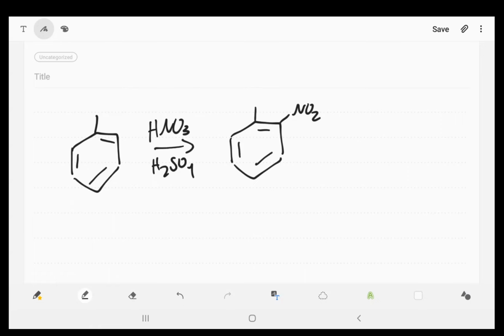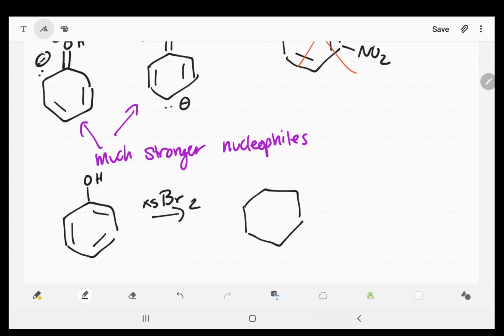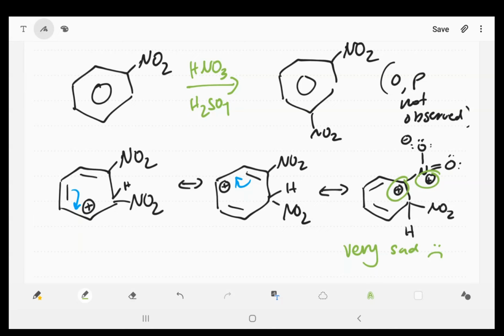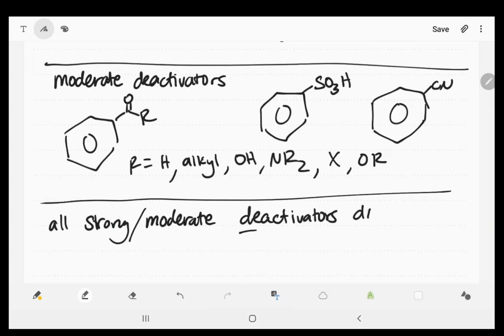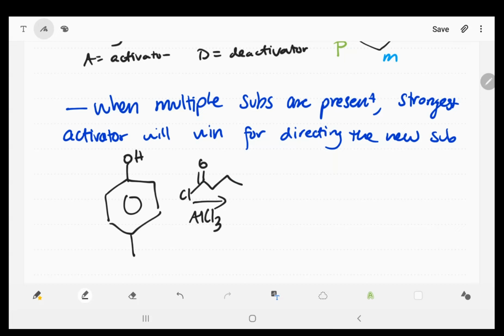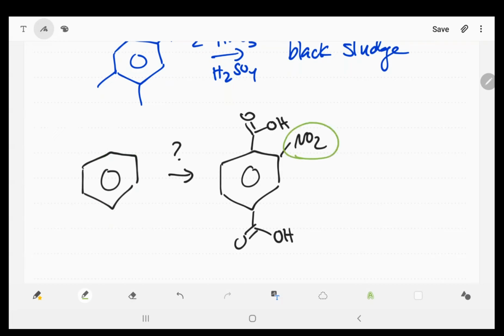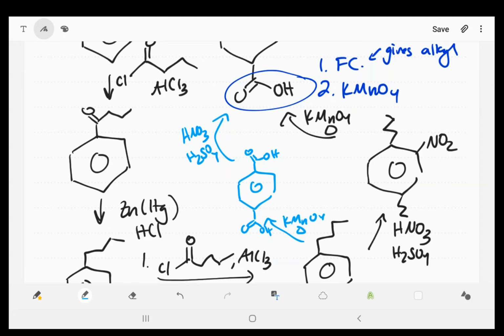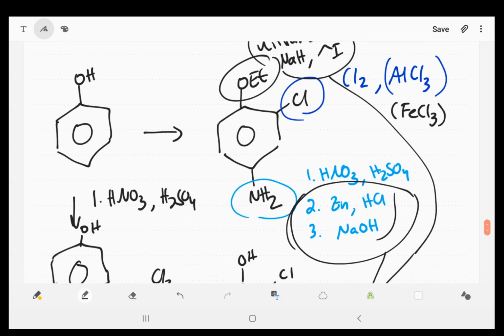C106: EAS regiochemistry and synthesis